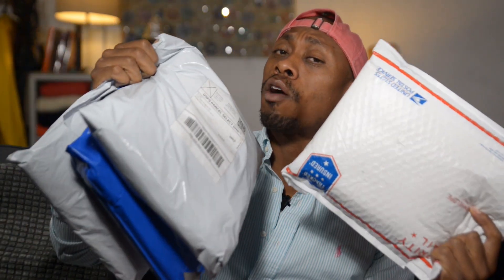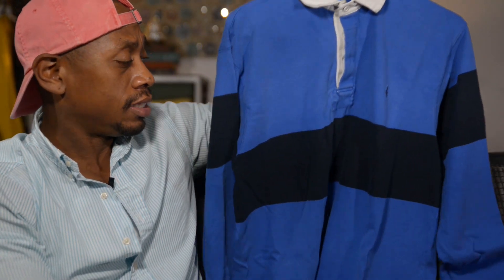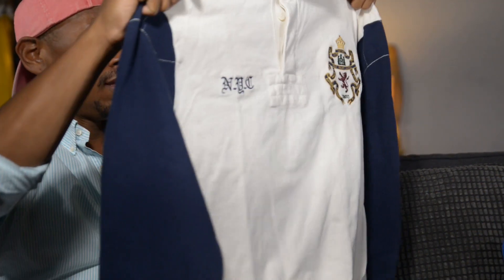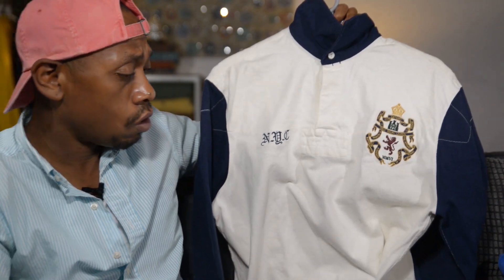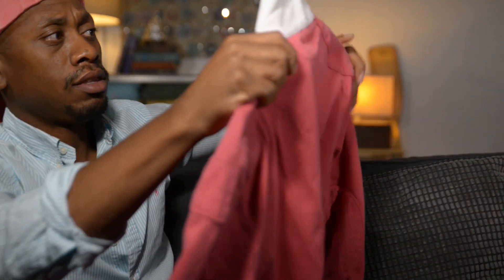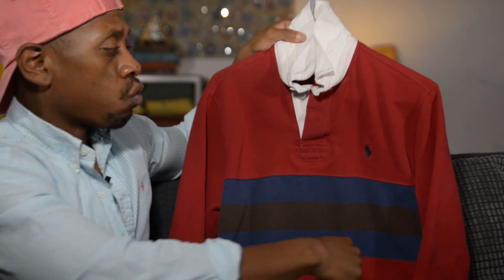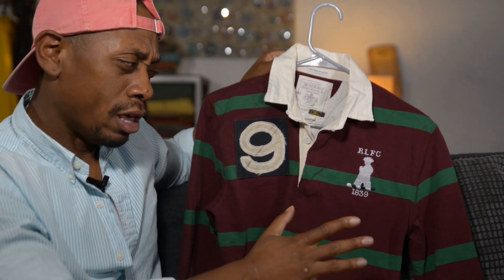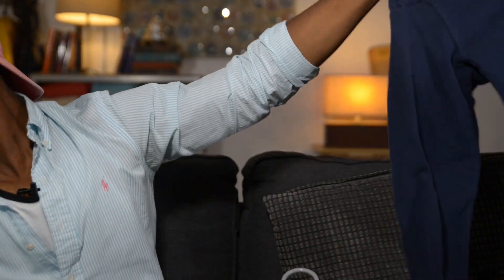How To Build A Ralph Lauren Collection - More Rugbies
A key part of my Polo Ralph Lauren collection is the rugby shirt. In this episode, I unbox 4 new ones and talk about the details of the entire rugby collection. I refer to them as bread and butter, because they’re a versatile staple. Rugbies make it easy to execute that trad or preppy style. American Layers is a conversation about building the best Ralph Lauren collection possible.